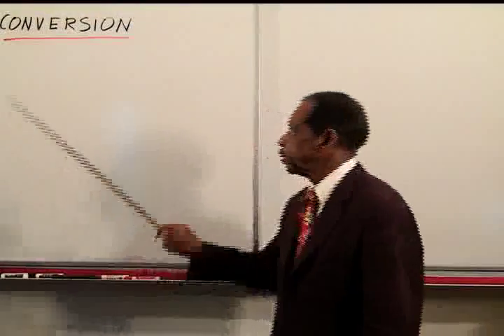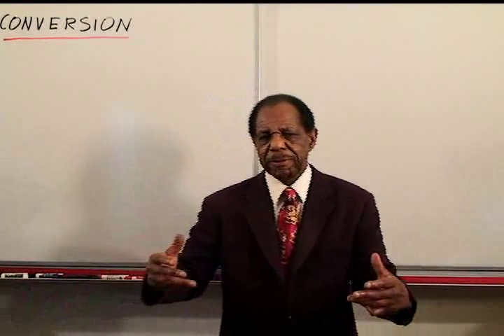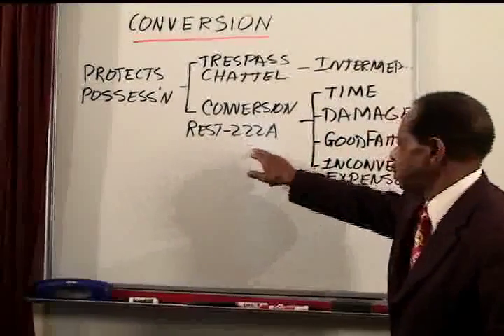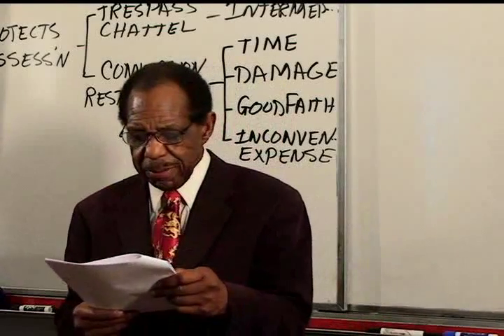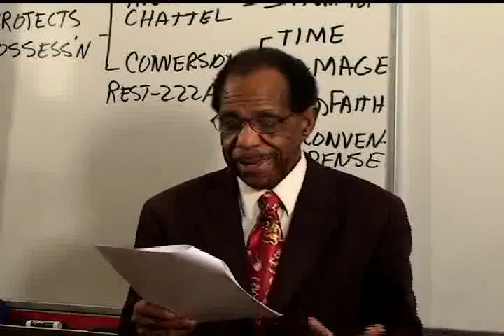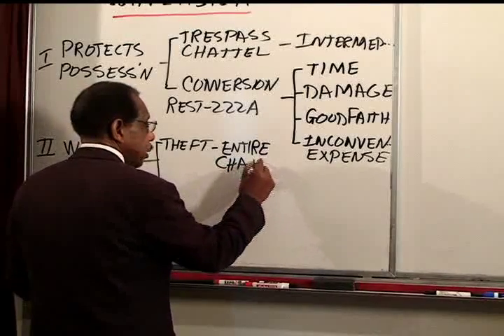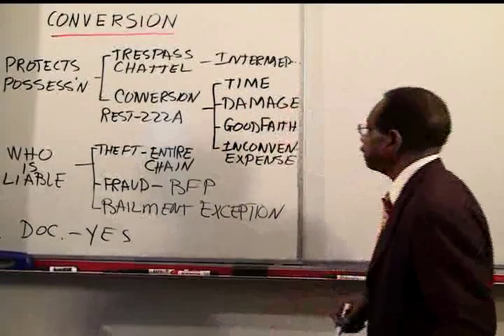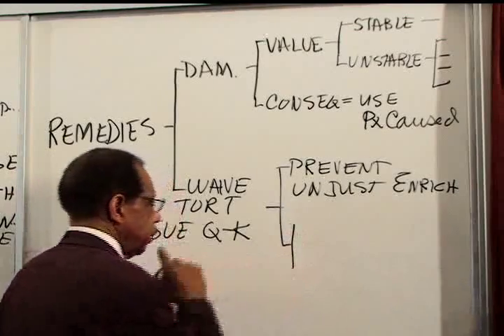Torts Conversion, Intentional Torts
CA Bar review from Emerson's Bar Repeater's gold standard.  This is a bonus extra from the 8 week series. This is in the section on supplementary material.  Retired Emerson had Torts in the first three hours of the first two classes and his focus is on mastering bar exam essays for the CA Bar.
Part of a series of Bar review Videos